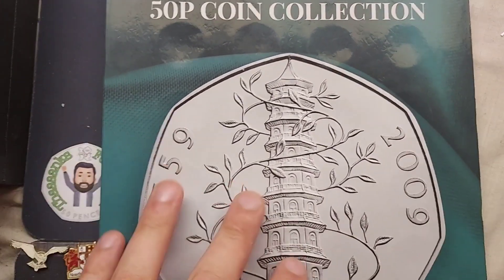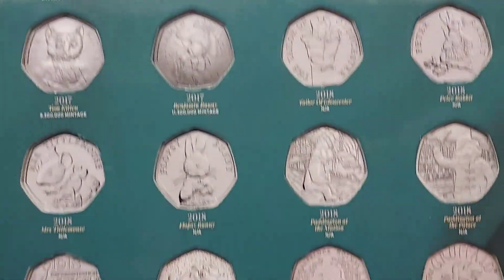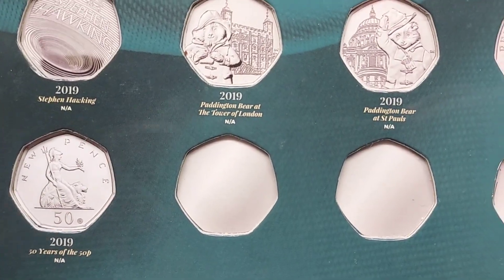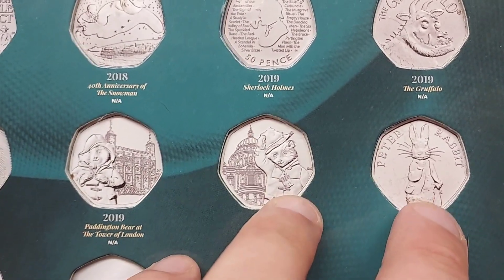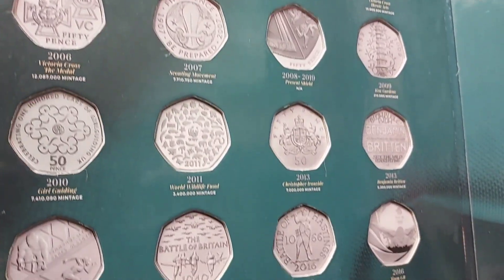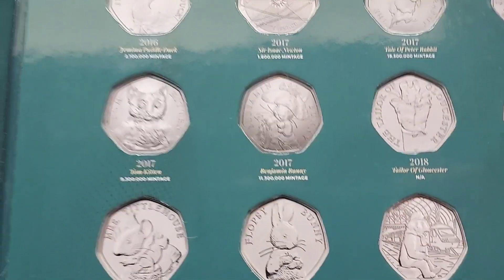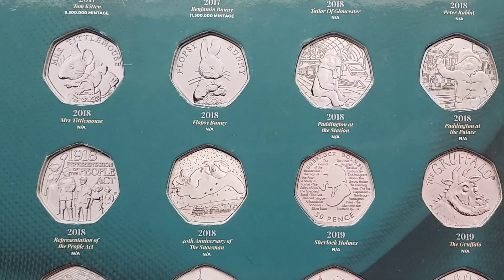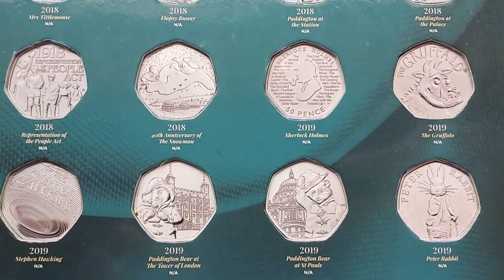THE GREAT BRITISH 50P COIN COLLECTION ALBUM QUESTION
THE GREAT BRITISH 50P COIN COLLECTION ALBUM QUESTION. Let's take a look at the 50 pence coin album, which commemorative coins go into the album, which you have to buy as they haven't been released into UK circulation and which coins go into the empty coin holders.